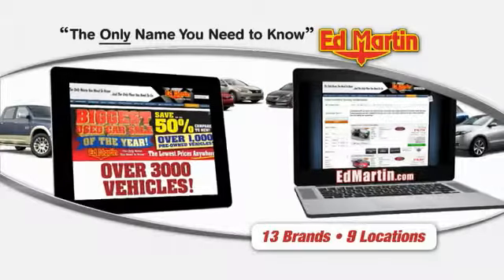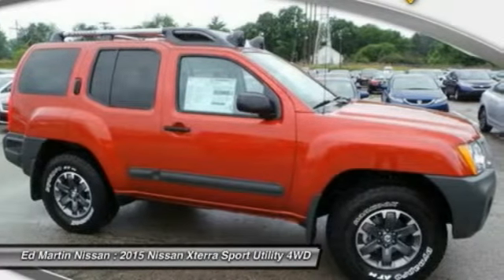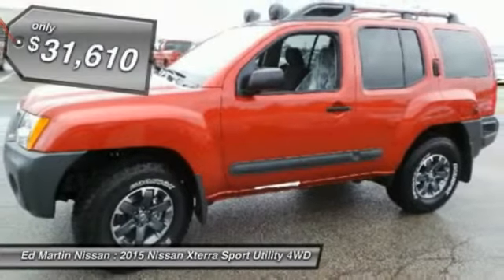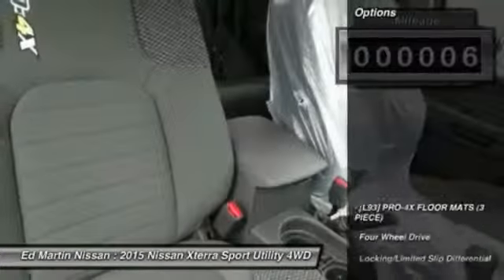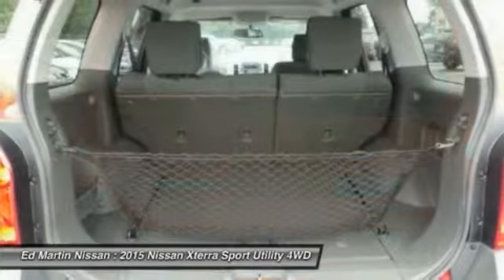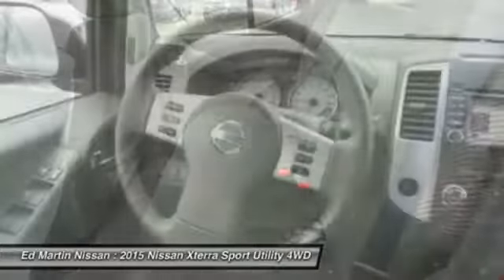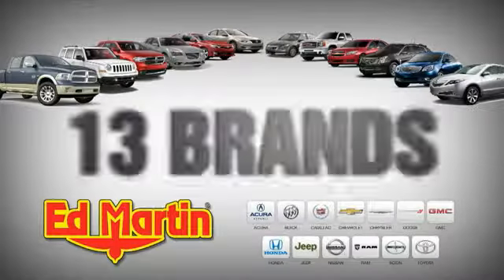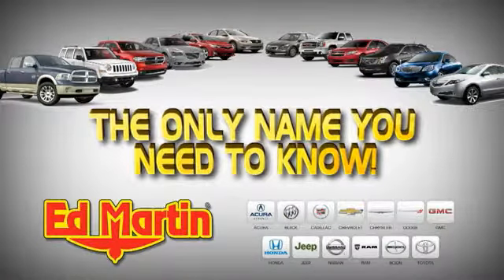2015 Nissan Xterra 1XT1305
2015 NISSAN XTERRA Indianapolis, IN
Stock# 1XT1305

The Xterra is a remarkable vehicle from its edgy appearance to its devoted following. Features like its sharp angles, boxy design, huge fender flares, as well as its asymmetrical rear window, and hard-core looking roof rails combine to make the Xterra look tough and exciting. It comes in three trims: X, S, and PRO-4X. All models come with a 4.0L V6 engine with 261hp and 281 lb-ft of torque. The base X trim comes standard with a 5-speed automatic, which is an option for the S and PRO-4X models. If you choose the 4WD S or PRO-4X models, another option is a 6-speed manual transmission. The X and S trims are two-wheel drive, but four-wheel drive is an option, and the PRO-4X comes standard with 4WD. Fuel economy depends on the transmission and drivetrain you select but the best performer is the two-wheel drive automatic which gets an EPA estimated 16 MPG City and 22 MPG hwy. The Xterra comes with an impressive assortment of standard features amongst all the trims. You get Air Conditioning, Power Door Locks and Windows, Tire Pressure Monitor, a Console with Storage and a Storage Bin Under the Floor, as well as cloth bucket seats. If you are looking for more features, both S and PRO-4X trims give you an Auxiliary Audio Jack, USB iPod connection for your radio, Easy Clean Cargo Area, Utili-track Cargo Channel System, and a First Aid kit. Exclusive to the top level PRO-4X is a Rockford Fosgate nine speaker sound system, a 5.8-Inch Touch Screen Navigation System, a front passenger seat that folds flat for extra storage, as well as Hill Descent Control. For safety Nissan has given the Xterra Four-Wheel Anti-lock Brakes and Vehicle Dynamic Control with Traction Control.

[L93] PRO-4X FLOOR MATS (3 PIECE), Four Wheel Drive, Locking/Limited Slip Differential, Power Steering, ABS, 4-Wheel Disc Brakes, Aluminum Wheels.